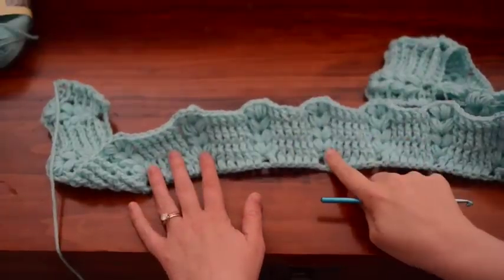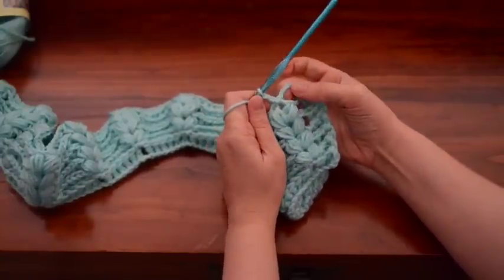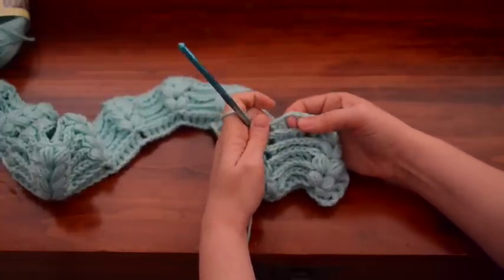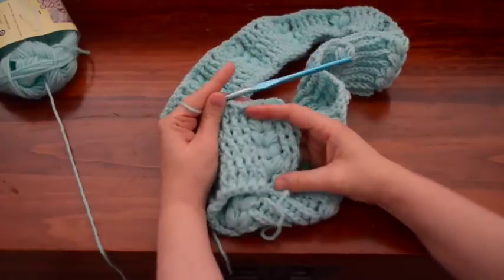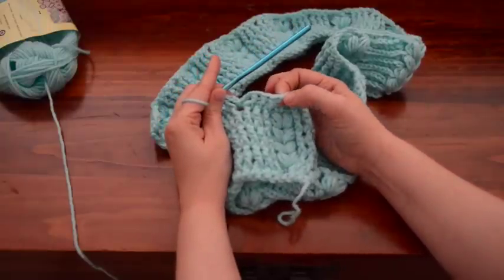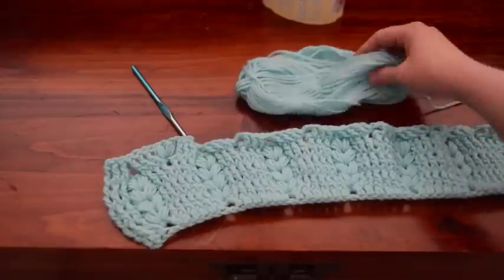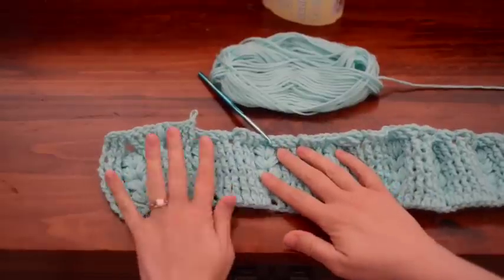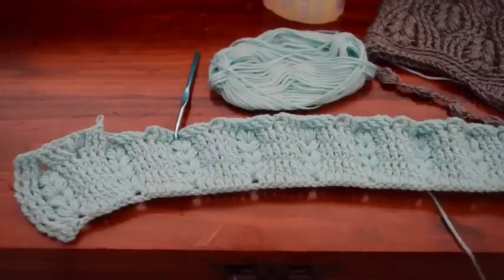Wheat Stitch Tutorial Part 2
This is Part 2 of the tutorial on how to do the front post double crochet & puff cable (aka the wheat stitch) The chart referenced in the video can be found